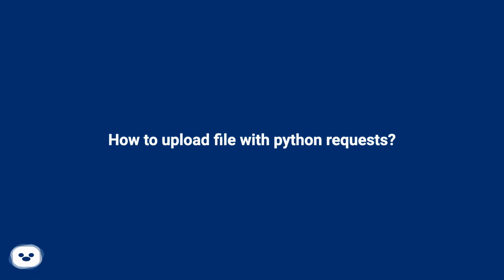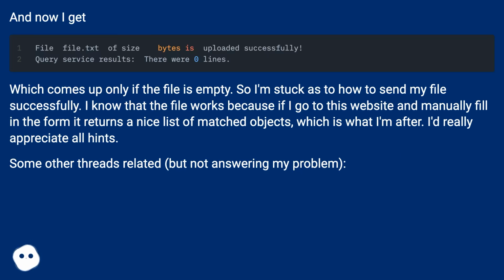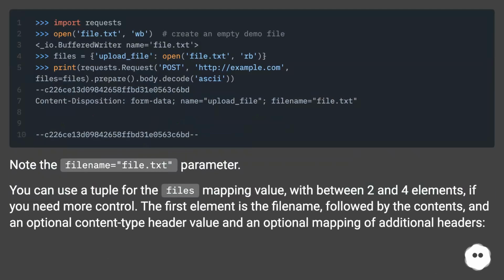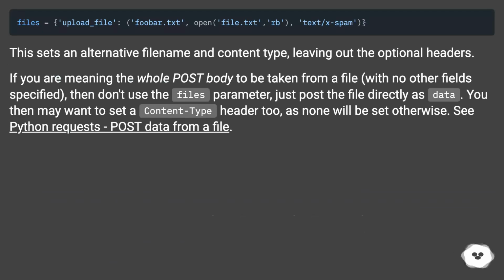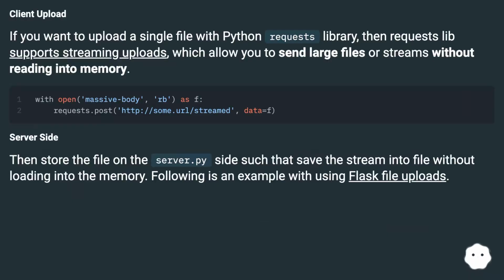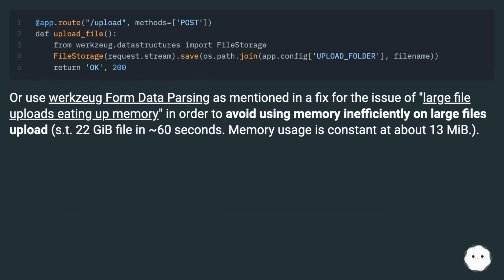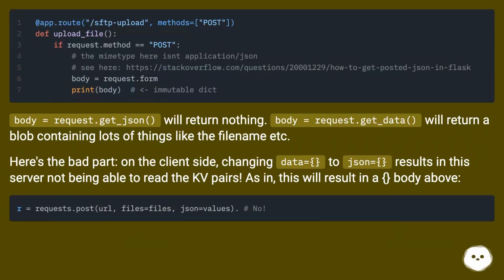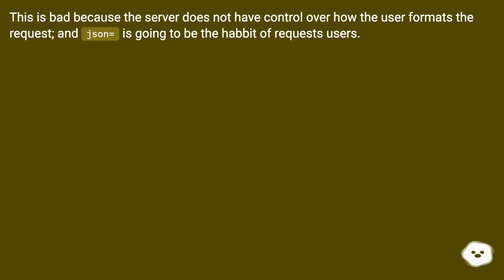How to upload file with python requests?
Chapters
00:00 How To Upload File With Python Requests?
00:58 Accepted Answer Score 403
02:19 Answer 2 Score 64
02:36 Answer 3 Score 59
03:45 Answer 4 Score 3
04:52 Thank you